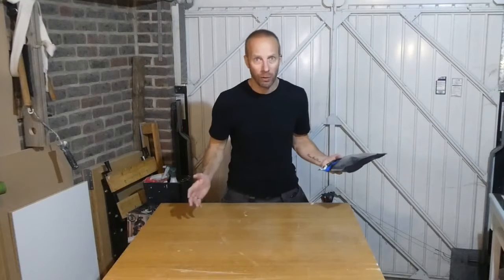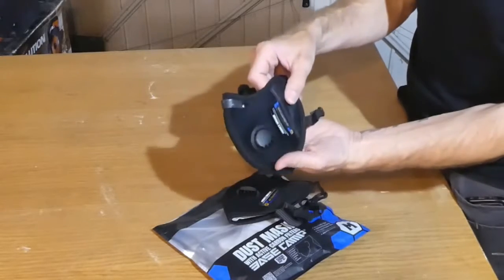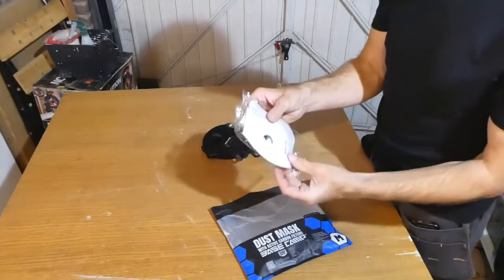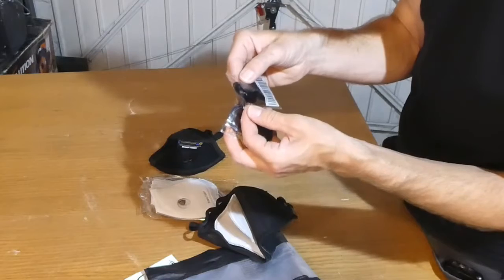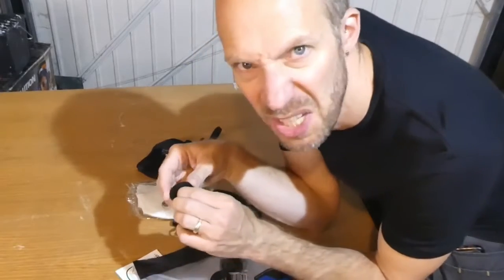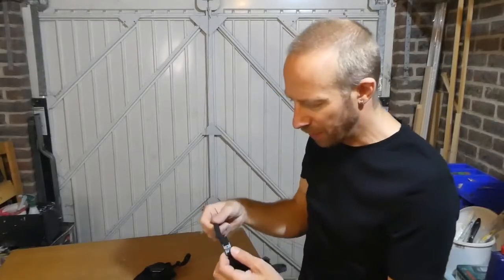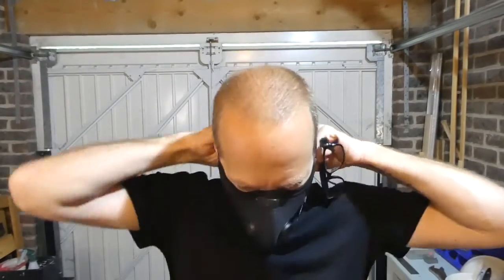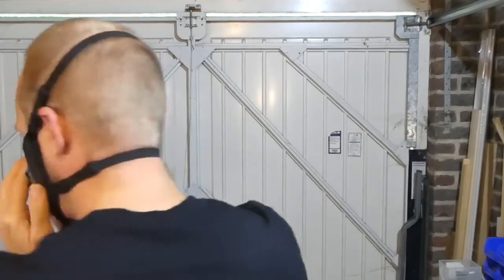Carbon Filter Dust Mask | One way valves and dust free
This is the Active Carbon Filter Dust Mask from BASE CAMP.
Full review of this twin pack face mask.
Ideal for construction, woodworking, gardening...

Shout out to @Justin Bailly for this great video!

We are looking for testers of BASE CAMP® Products! You can try our products freely in exchange for showing them off on Instagram and YouTube.

Drop us an email and let's see what we can do.
We are so excited for your to join the BASE CAMP® family!
xoxo